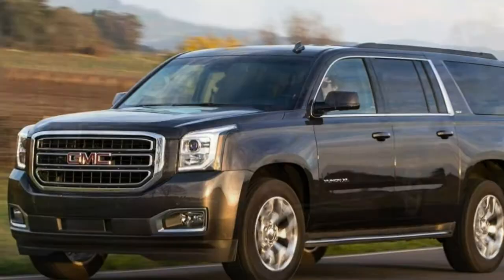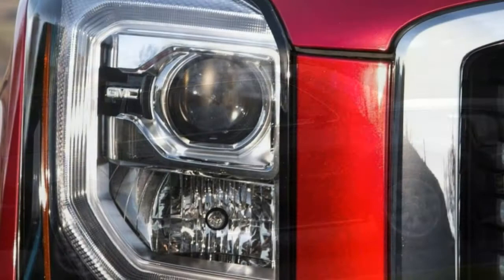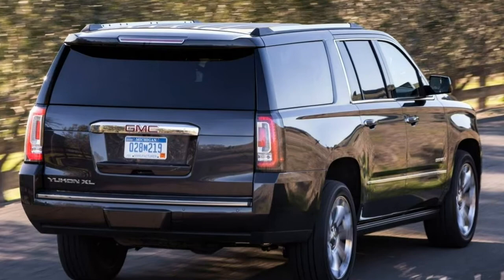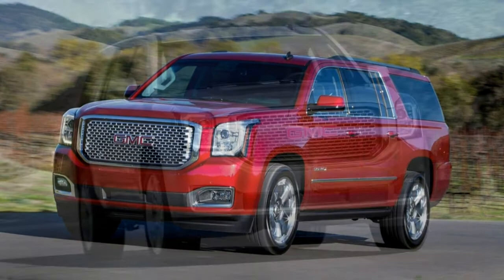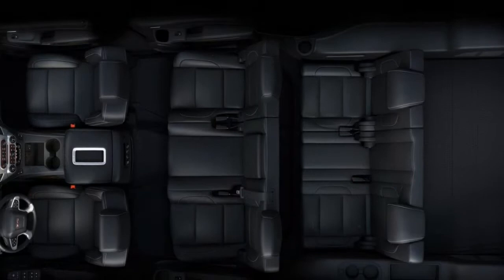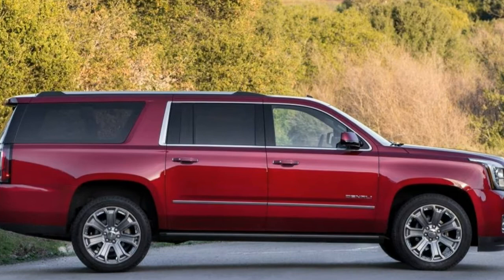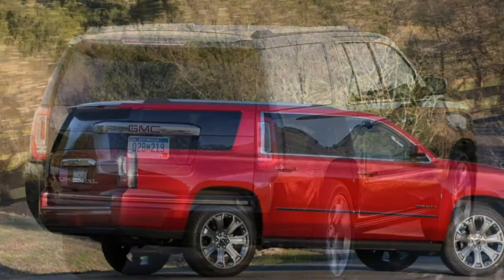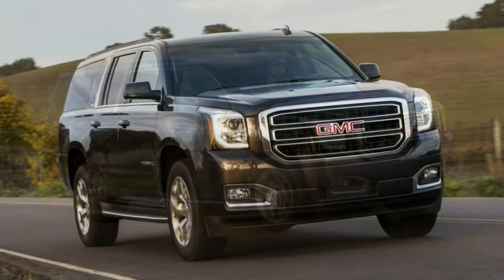GMC Yukon XL 2018 Car Review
The Chevrolet Suburban is usually a full-size, extended-length sports utility vehicle from Chevrolet.

 It is the longest continuous use automobile nameplate in production, starting in 1935 to the 1935 U.S. model year, and contains traditionally been one among General Motors' most profitable vehicles.  The Suburban continues to be produced beneath the Chevrolet, Holden, Plymouth and GMC marques till the GMC version was rebranded since the GMC Yukon XL. For most of the company's recent history, the Suburban may be a station wagon-bodied version on the Chevrolet pickup, for example the Chevrolet C/K and Silverado group of truck-based vehicles. Cadillac gives a version the Escalade ESV.